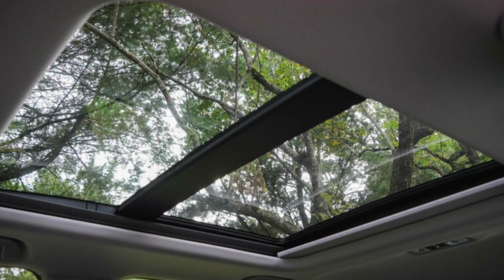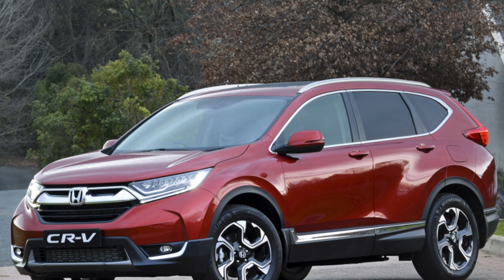Buying advice with Common Issues Honda CR-V (RW)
Buying a Used Car Review! Honda CR-V (since 2016) common problems, issues, defects and complaints